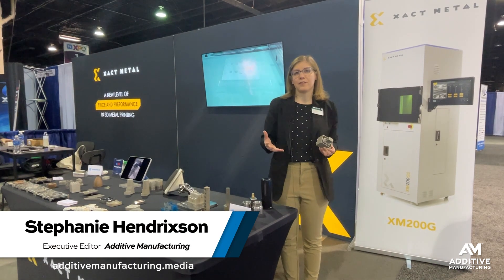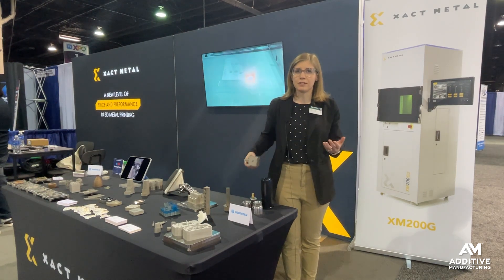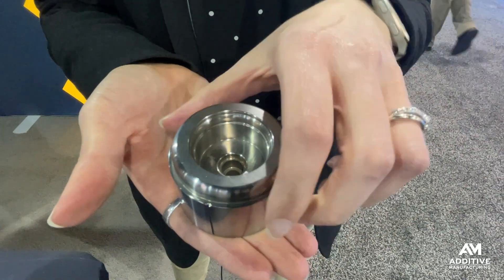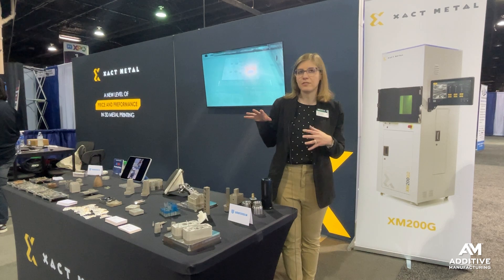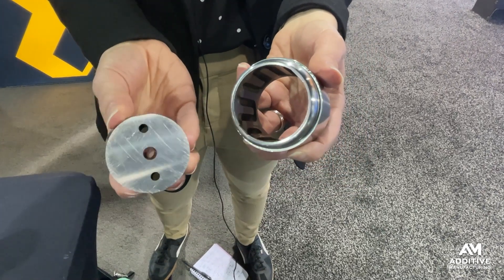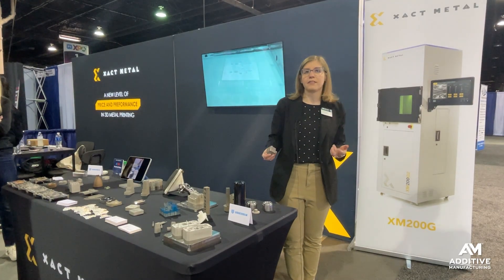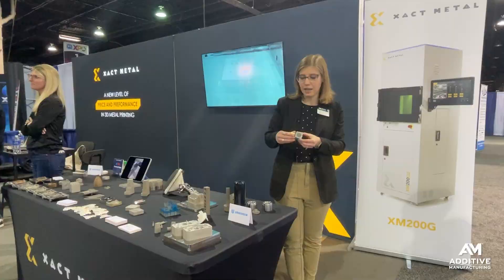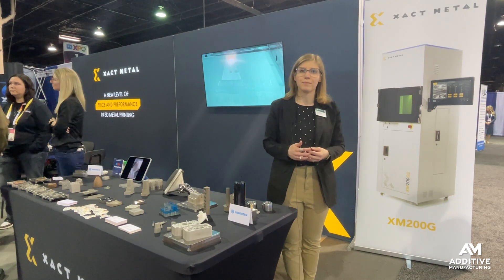Corrosion-Resistant 3D Printed Mold Inserts | PTXPO 2025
Discover how Xact Metal's compact laser powder bed fusion 3D printer is transforming mold tooling at PTXPO 2025. By using Uddeholm’s Corrax — a corrosion-resistant tool steel powder — manufacturers can now produce durable mold inserts with advanced features like conformal cooling channels and built-in porosity for venting.

See how Zero Tolerance leverages this technology to reduce injection mold cycle times from 52 seconds to 42 seconds, with the potential to go even lower. Learn why Corrax outperforms traditional maraging steel, especially for applications where rust and corrosion are a concern.